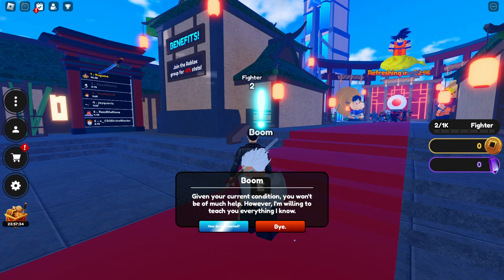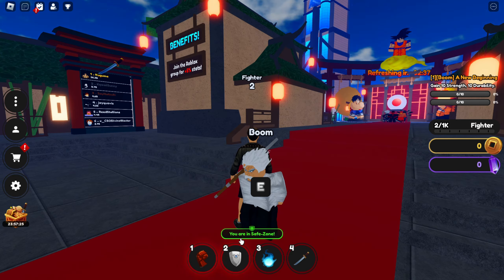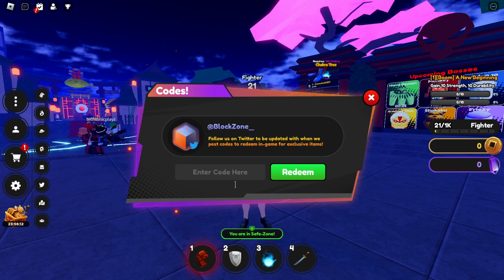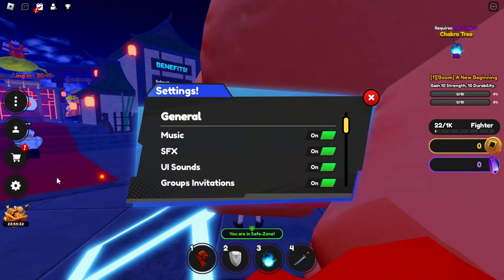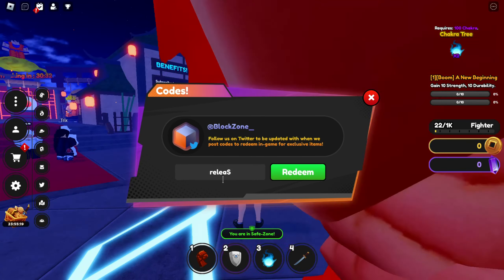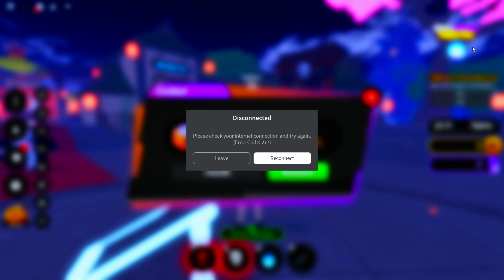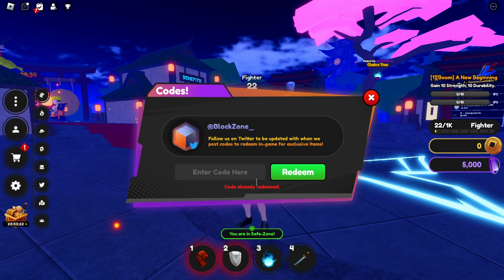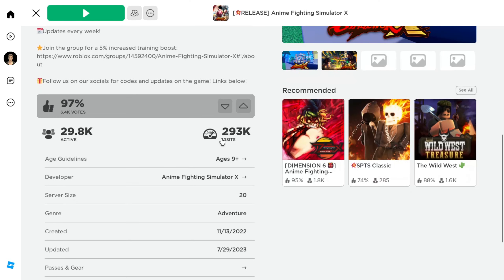ALL NEW *EXCLUSIVE* CODES in ANIME FIGHTING SIMULATOR X | Roblox AFSX CODES 2023 ( JULY )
Today in This Video You'll Get New Codes. So Watch This Video Completely. And Make Sure You Don't Skip.

Let's Begin.

Your Search ;